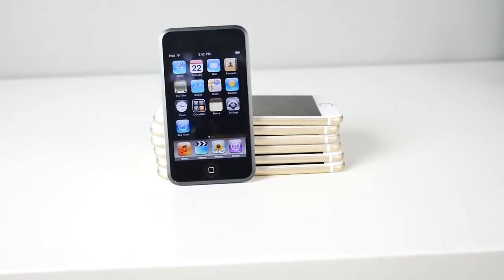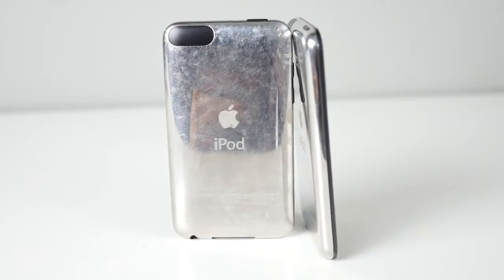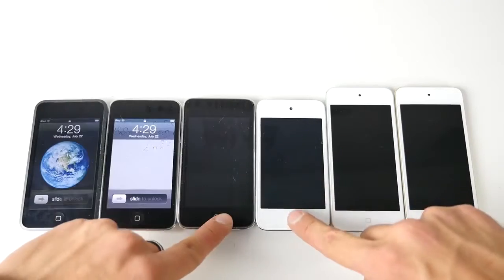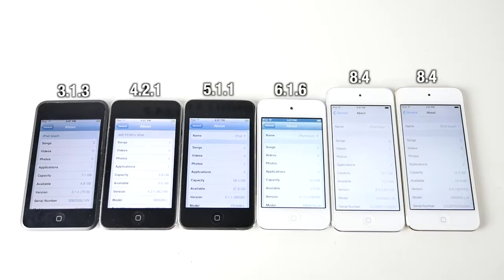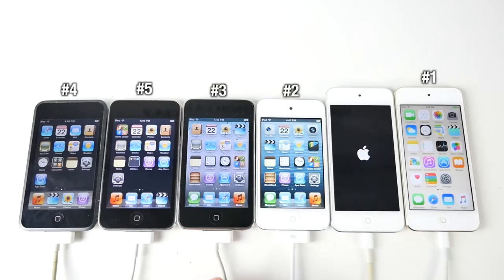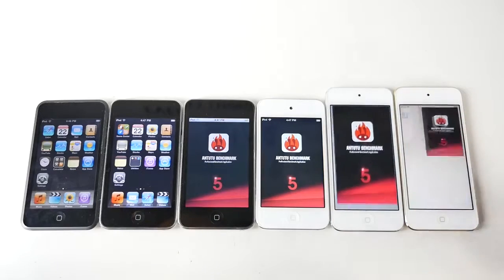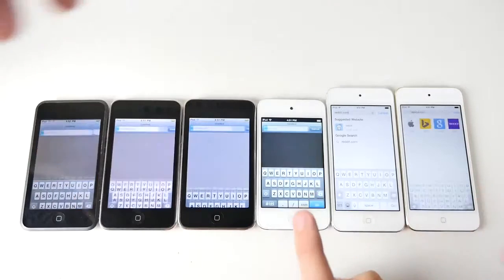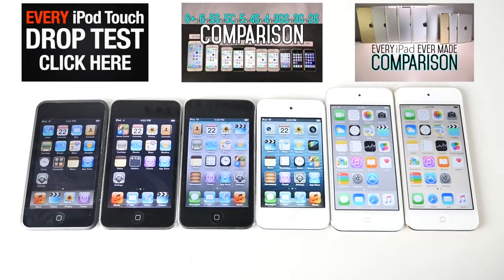iPod Touch 6G vs 5G vs 4G vs 3G vs 2G vs 1G Speed Test Comparison